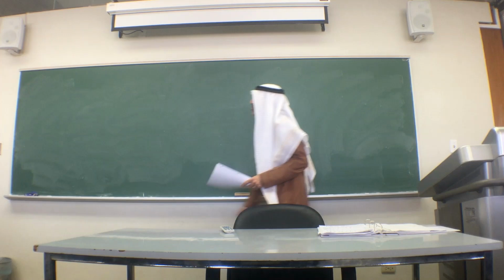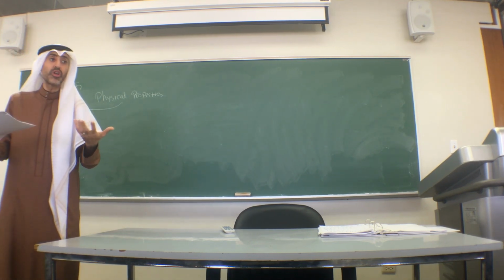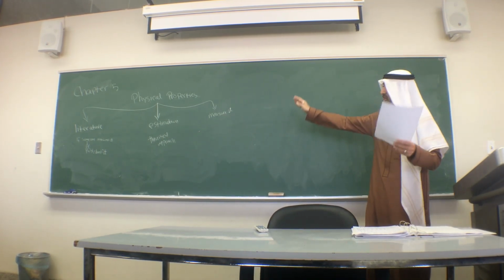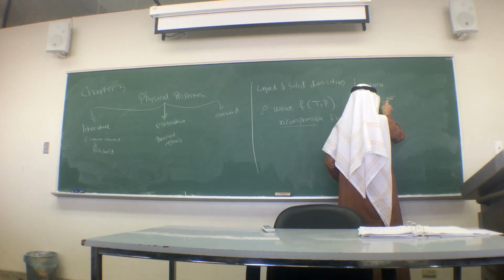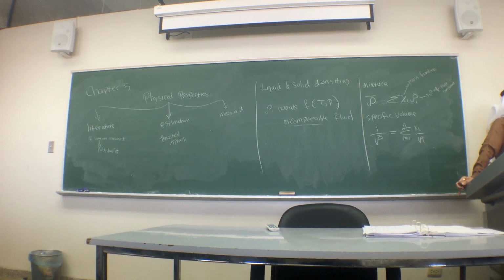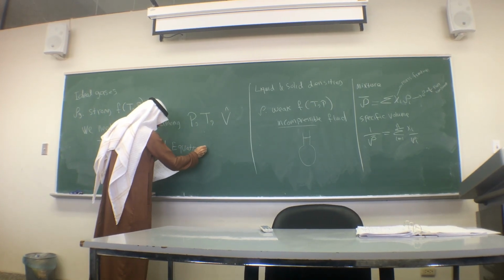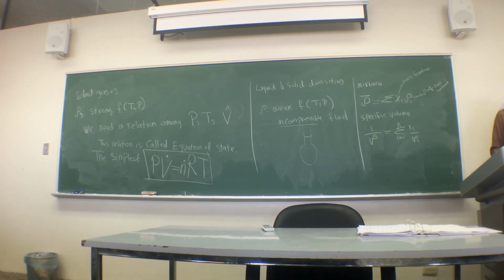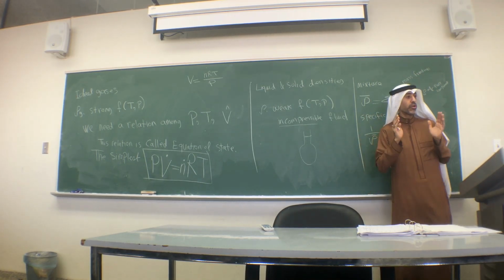Ideal Gas law